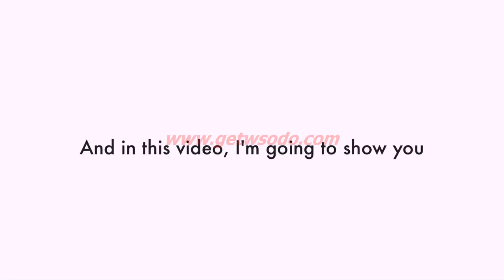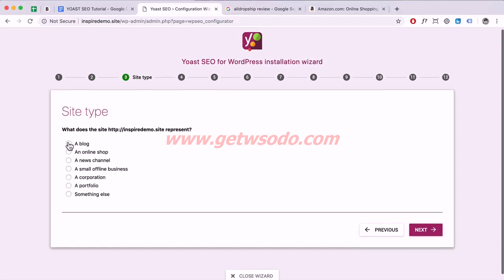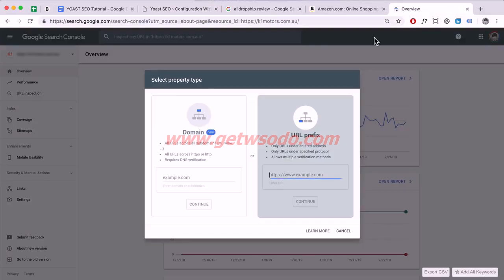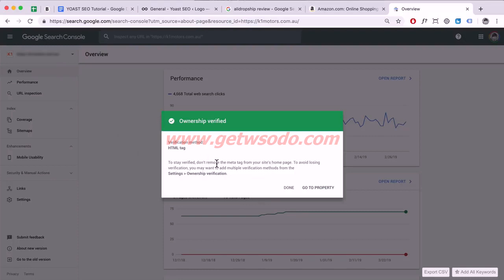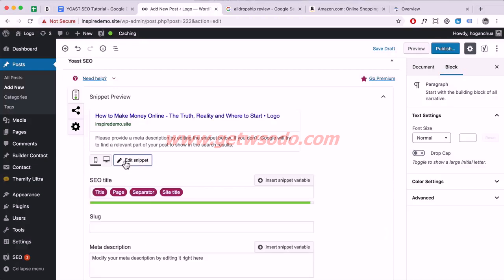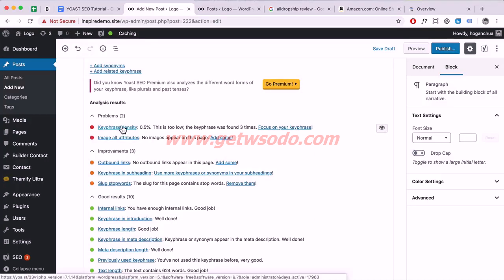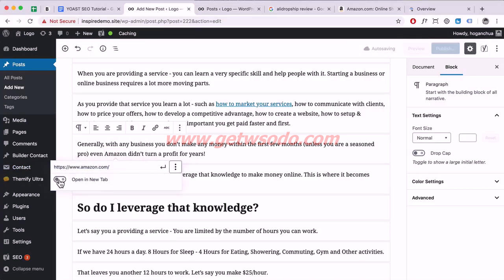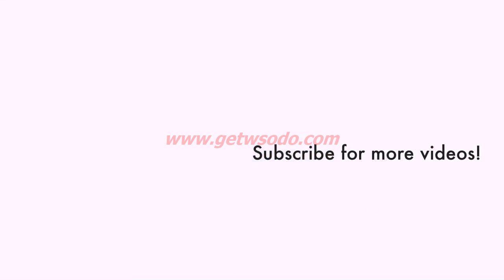How to Learn YOAST SEO in 20 Minutes? WordPress SEO Tutorial for Beginners 2021.